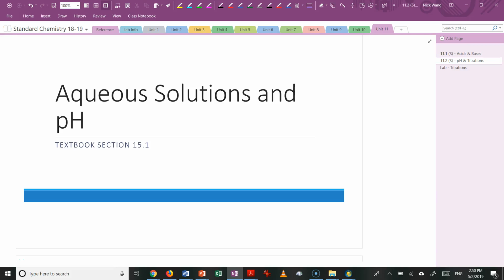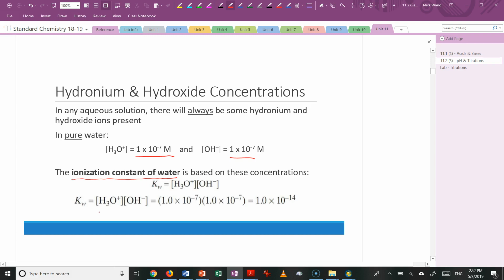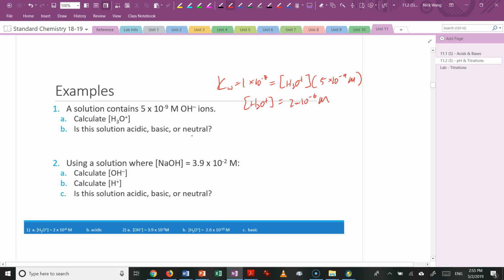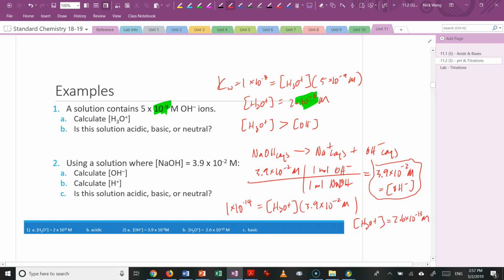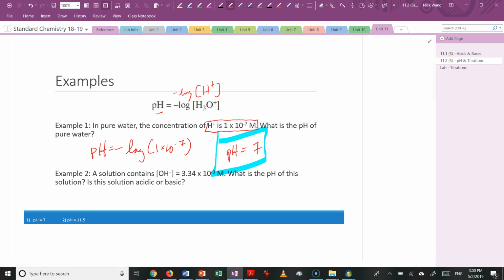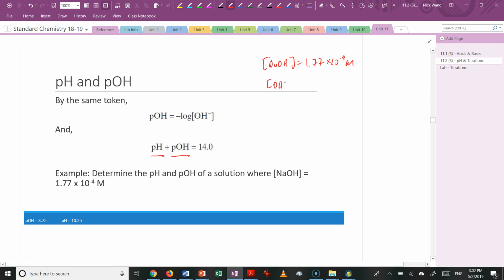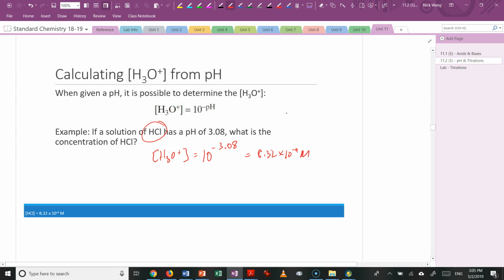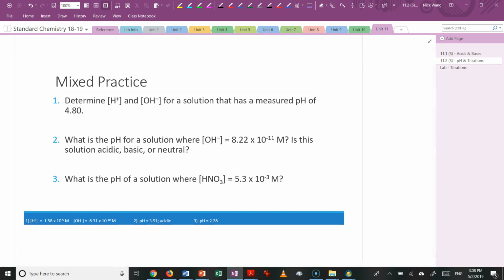11.2.1 (S) - pH and pOH